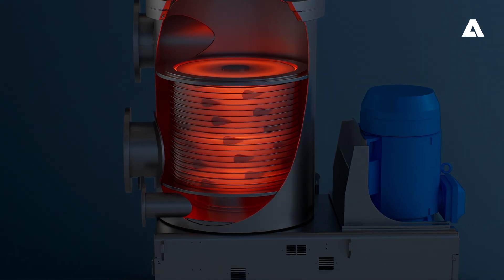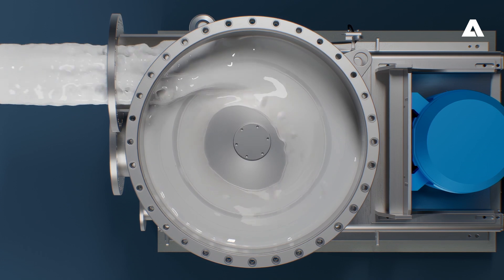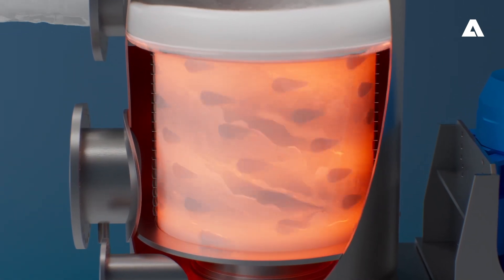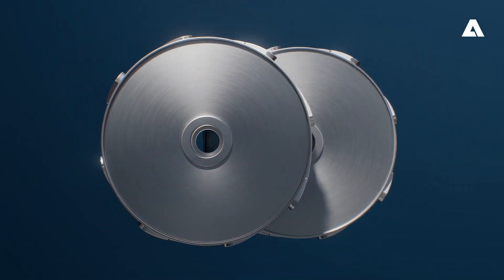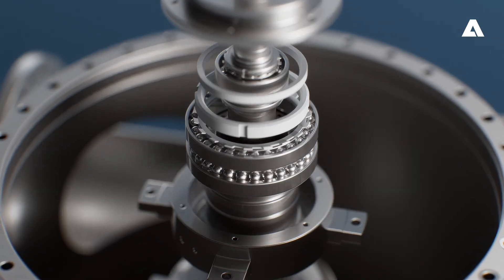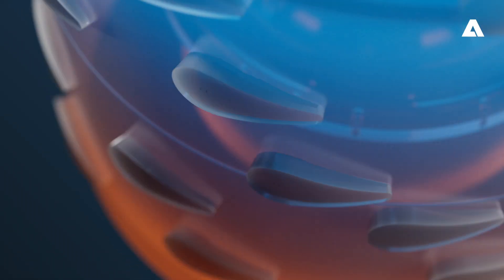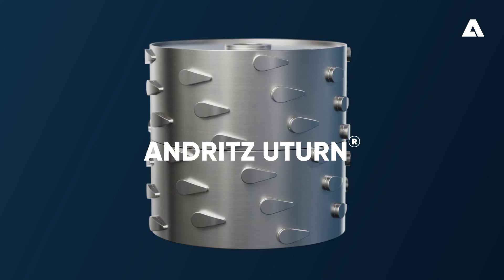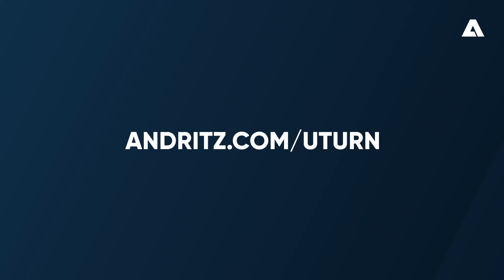Join the Dual Revolution with the ANDRITZ UTurn® Rotor!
Energy consumption in pressure screen operation varies significantly with the size of the screen. A modern pressure screen typically features a single rotor and basket unit. Traditionally, the only parameters available to manage energy usage were the rotor design and its total operational speed. Up to now!